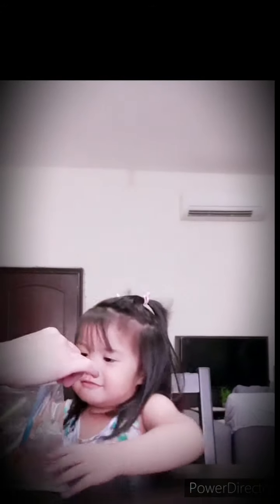Super Easy & Fun Science Experiment with Kids